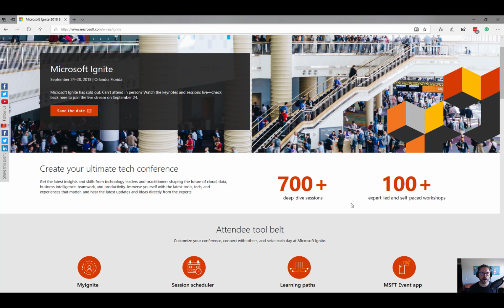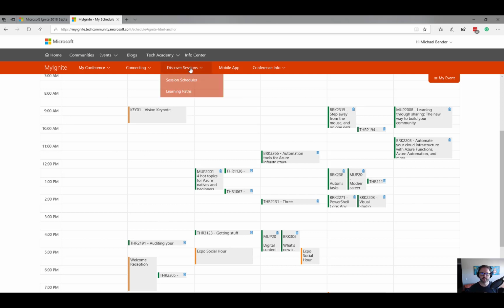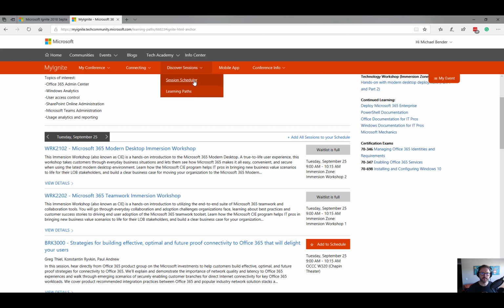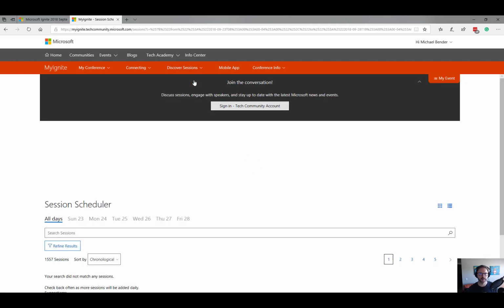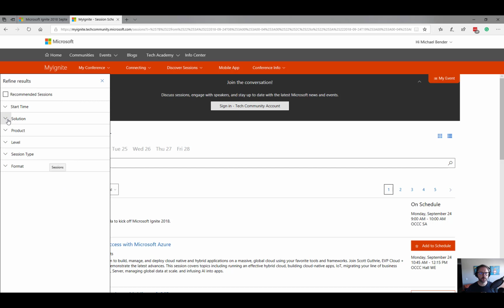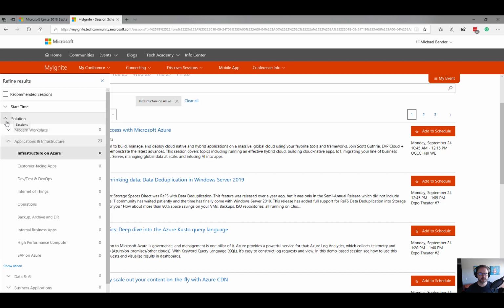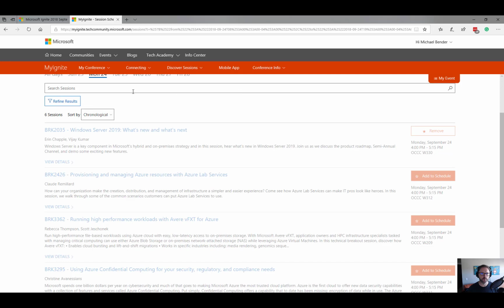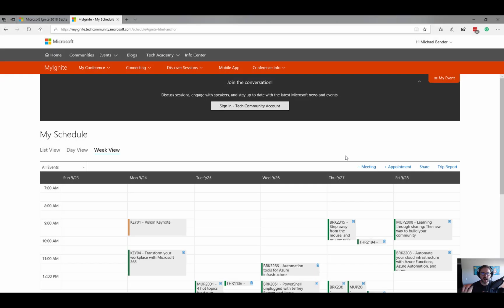Building a Microsoft Ignite Schedule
This is a hands-on look at using MyIgnite portal for building out a conference schedule. I'll cover navigating the portal, learning paths, granular searching, and other features of the portal.